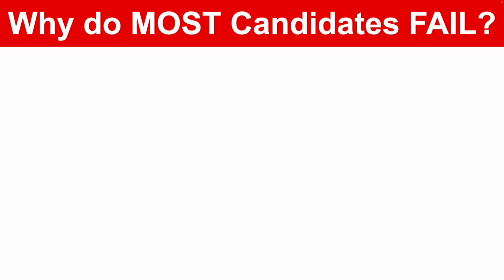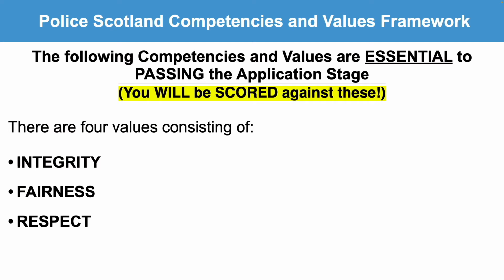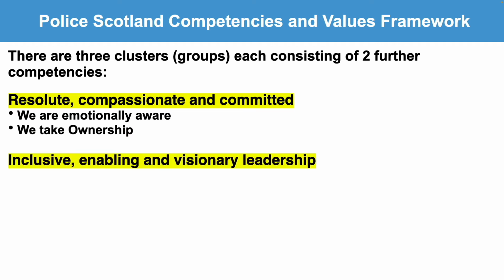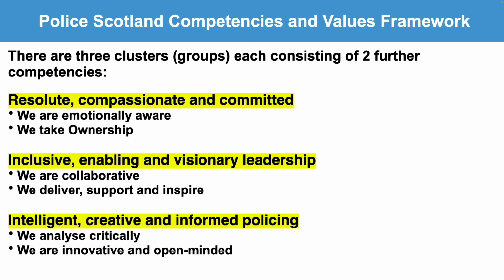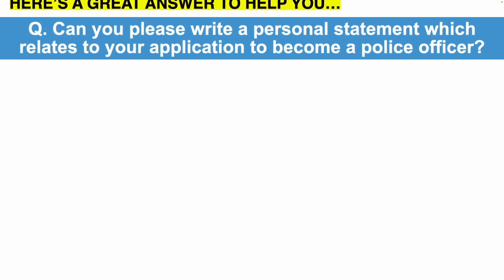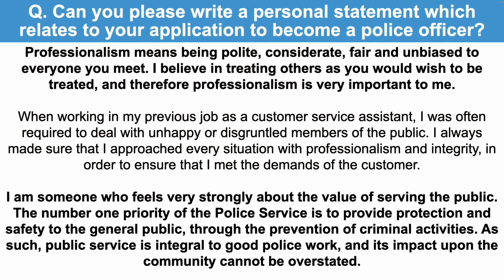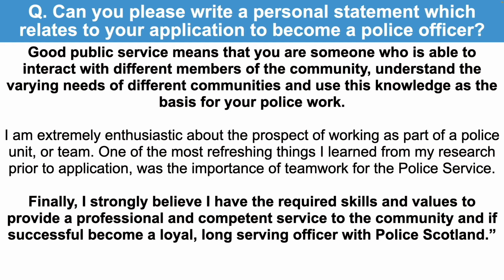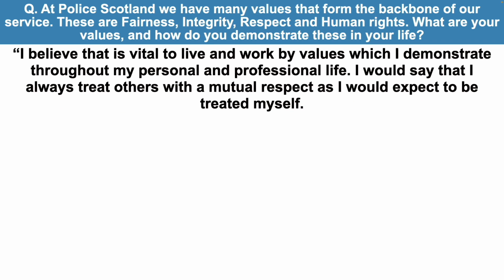POLICE SCOTLAND APPLICATION FORM QUESTIONS AND ANSWERS (Pass the Scottish Police Application Form)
POLICE SCOTLAND APPLICATION FORM QUESTIONS AND ANSWERS (Pass the Scottish Police Application Form) By Joshua Brown of
In this video, Joshua will teach you how to prepare for the Scottish police application form, including example questions and answers. Here’s what Joshua covers to help you PASS your application:

1. A list of POLICE SCOTLAND Application Form questions to prepare for!
2. Sample ANSWERS to those questions to help you SUCCEED.
3. Essential tips for scoring highly on your application.
4. Further downloadable resources to help you.

HOW TO PASS THE SCOTTISH POLICE APPLICATION FORM
Q. Can you please write a personal statement which relates to your application to become a police officer? 04:48
Q. At Police Scotland we have many values that form the backbone of our service. These are Fairness, Integrity, Respect and Human rights. What are your values, and how do you demonstrate these in your life? 08:25
Q. Can you please describe your personal development history and how this has helped make you who you are today? You could include educational, work or other experience from your personal life.
Q. The role of a police officer requires candidates to have a good level of physical and mental health, to deal with the diverse range of challenges you will deal with on a day-to-day basis. Can you advise what you do to ensure you maintain your fitness and general health and wellbeing?
Q. What preparation have you undertaken before making this application to ensure that you know what to expect and to ensure that you are prepared for the role of Police Officer?
Q. Policing is about ensuring the wellbeing and safety of the public and our communities. Please explain what you would contribute to Police Scotland, to enhance our ability to keep people safe?
Q. Please provide any other information you wish to add in support of your application.

DOWNLOAD THE ANSWERS TO ALL POLICE SCOTLAND APPLICATION FORM QUESTIONS PDF GUIDE